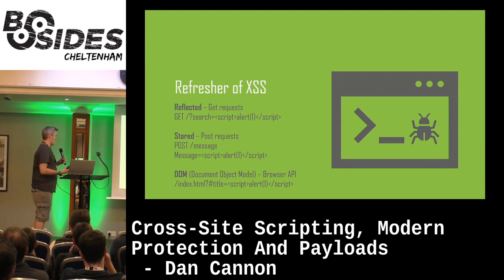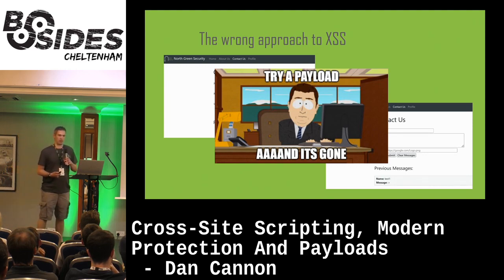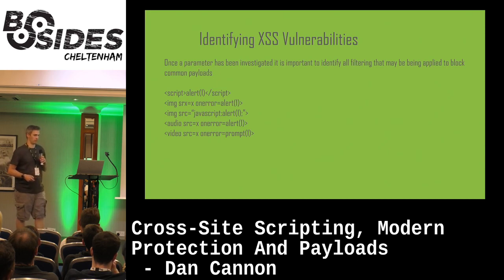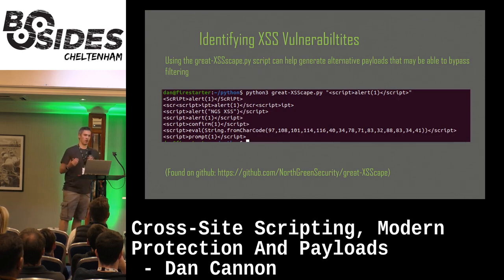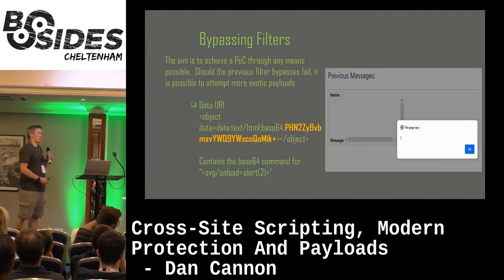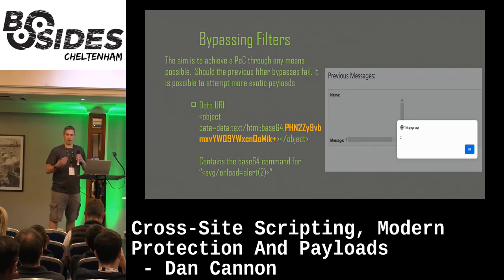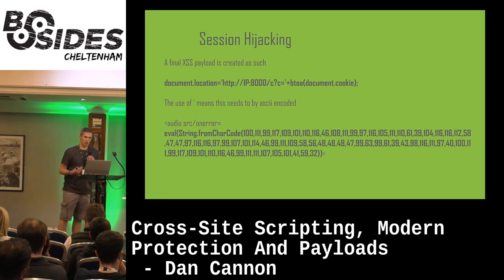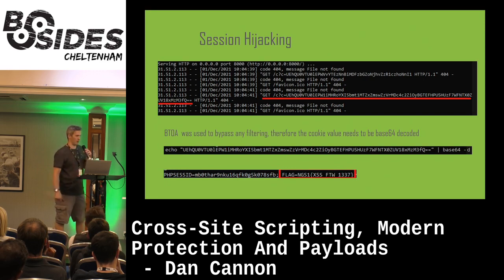Cross-Site Scripting, Modern Protection And Payloads by Dan Cannon